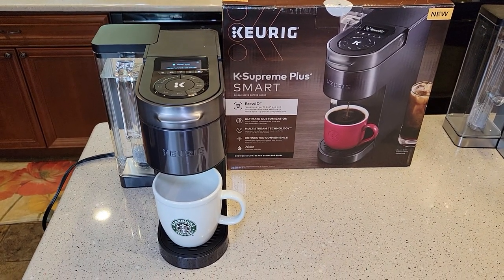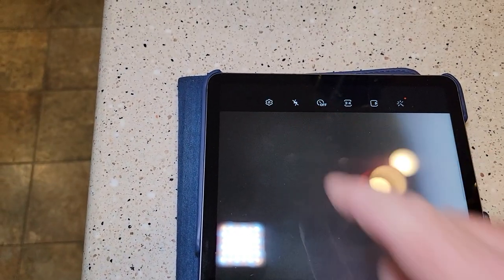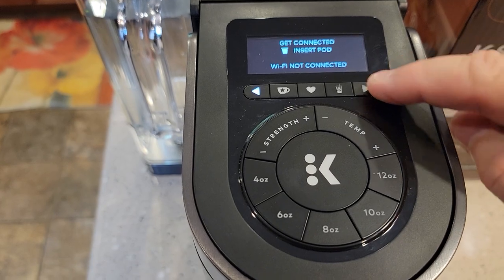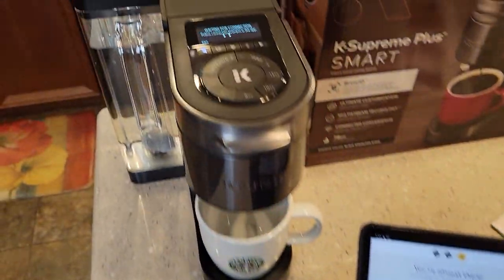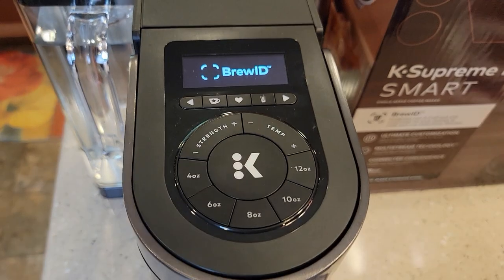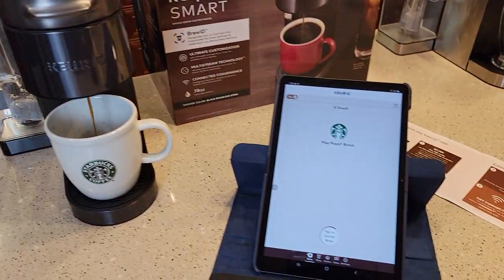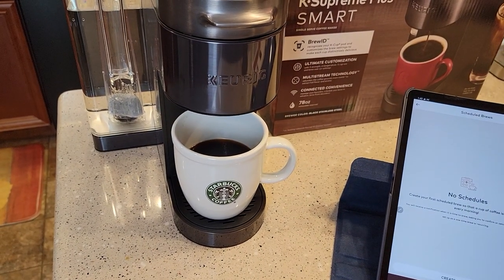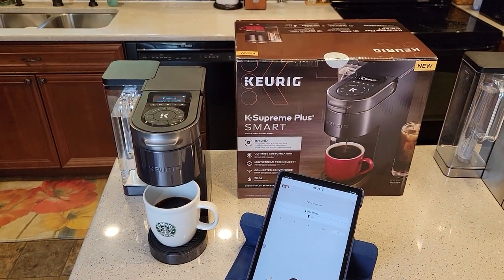HOW TO CONNECT WIFI SMARTPHONE To Keurig K Supreme Plus SMART K Cup Coffee Maker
How to connect your Keurig to Wifi and control your Keurig k supreme plus smart coffee maker with your apple or Samsung Smartphone tablet or Ipad.  How to download the Green mountain Keurig Smart App from the App Store and how to login to your account and setup and control your Keurig with your smartphone.  I show you the features of the app and how it controls temperature and flavor.   new just released in July 2021 Keurig K Supreme Plus Smart Single Serve  K Cup coffee maker with Brew ID and Smart Phone Wifi Connected.  Control your Keurig with your Smartphone with the Keurig App in the Google play store For Samsung or Apple Iphone.   I love it and it has been so much fun.  I show you how to control it with your smartphone.  How I think the Brew ID Words by reading your k cup lid with a camera mounted next to the 5 needle brew head. Keurig has really upped their game and this coffee maker is loaded with features.